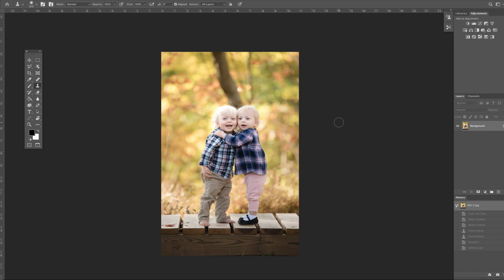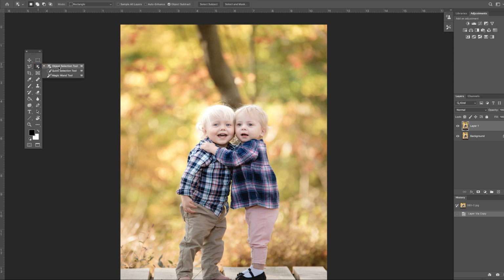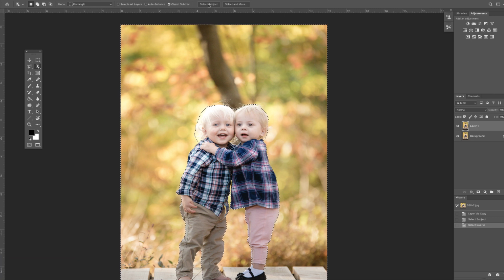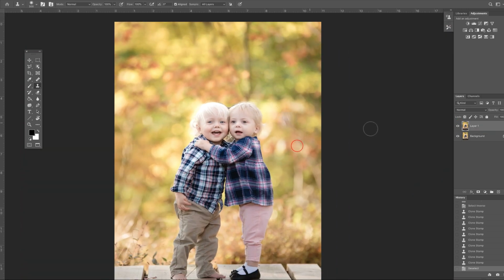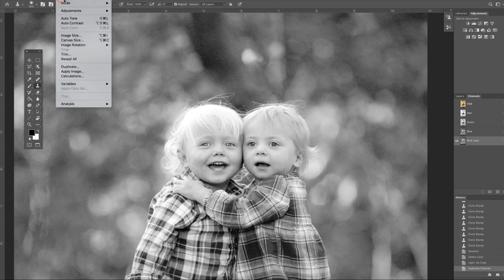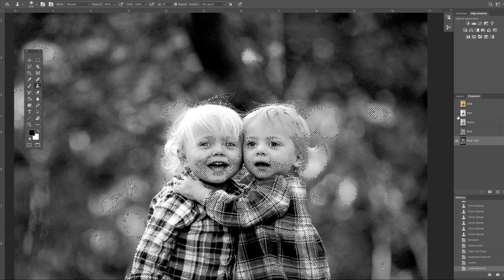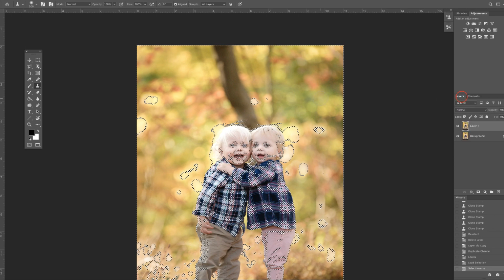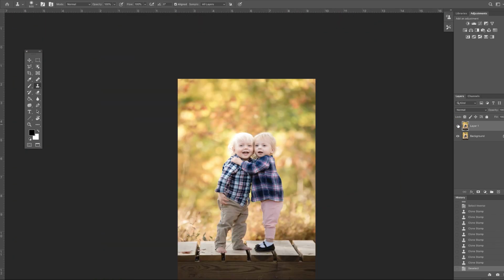Selecting Hair to Remove Background in Photoshop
In this video, we are going to remove a tree from the background in Photoshop. This edit was challenging because we needed to select hair to make the transition between the subjects and the background appear natural.